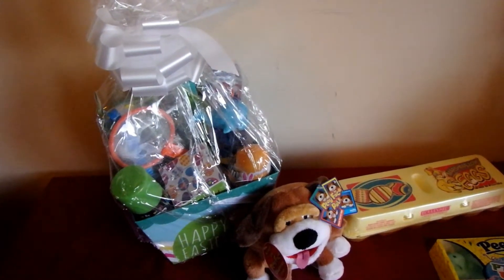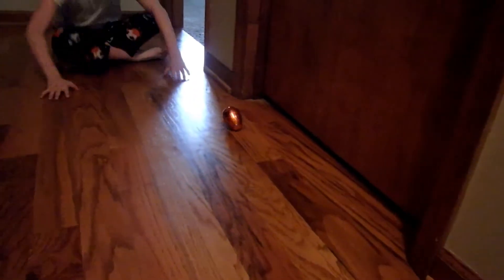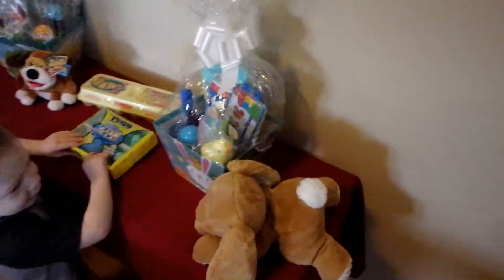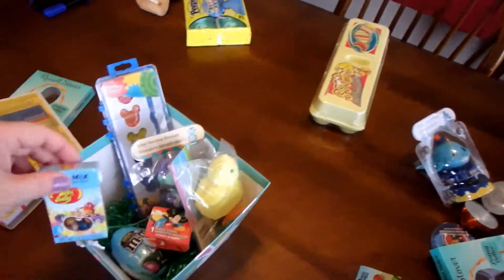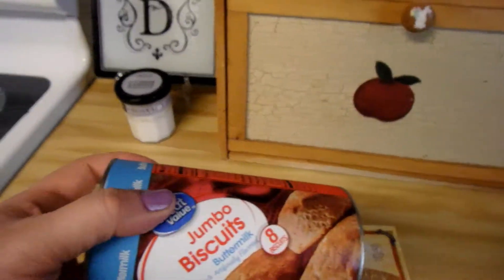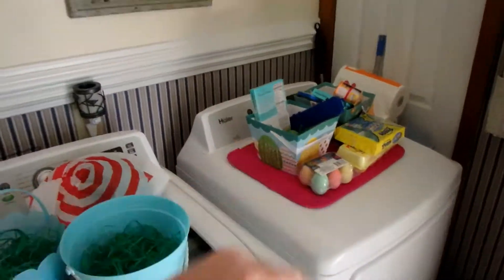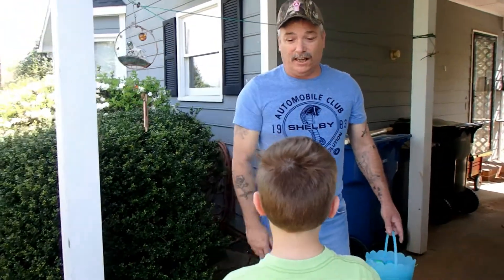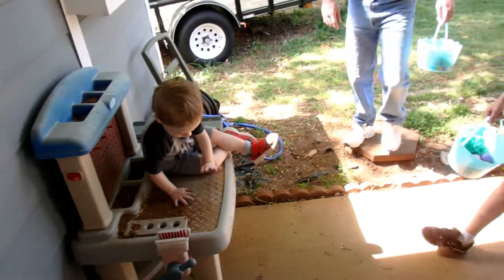Our EASTER 2017 | DITL VLOG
HI! I'm a YouTube Personality/Vlogger named Jennifer and a SAHM to two boys Jaden (7) and Levi (2).
I also do vlogmas, cleaning videos, cooking videos, planner videos, Grocery Hauls, Dollar Tree Hauls, and MORE. But mostly I do DITL (A Day In The Life) Vlog videos. Featured in our videos are Me, sometimes my Husband Jerry, our boys.

*** As of 2.22.17 I have started eating Low Carb/Keto. Vlogging about my weight loss progress as well.

★ My YouTube Name and WHY?:
I chose my YouTube name "MyHusbandsPaparazzi" because I'm married to my soulmate Jerry, who some say looks and sounds like Billy Bob Thornton, ha ha! He hates the comparison though. lol.

*** GET SOME SERIOUS CASH  BACK WITH EBATES ***
Before placing an order online, go through ebates and get cash back. Here's a link to get you started: